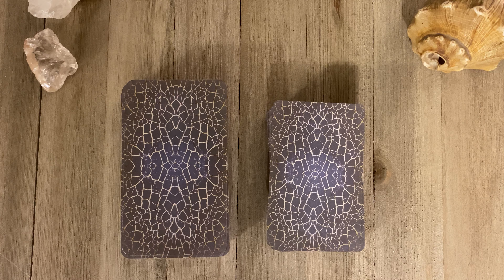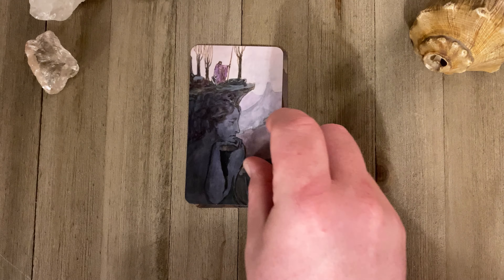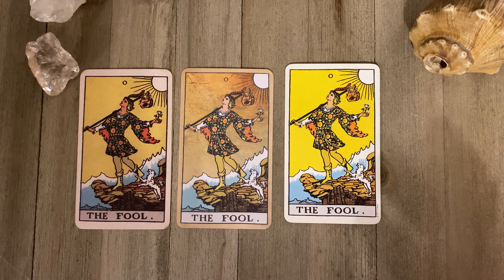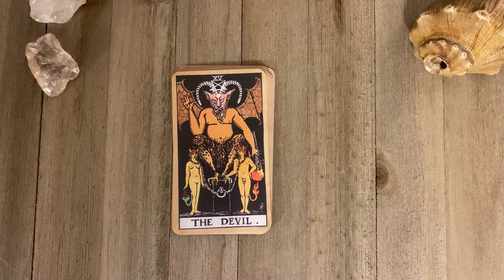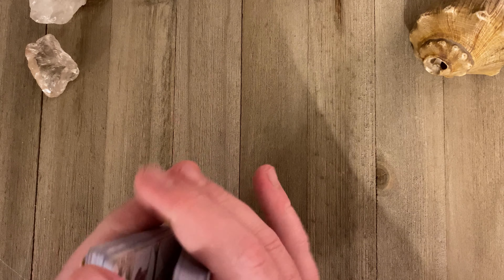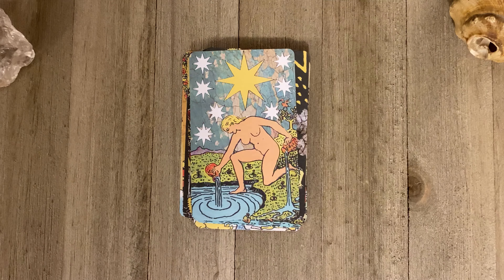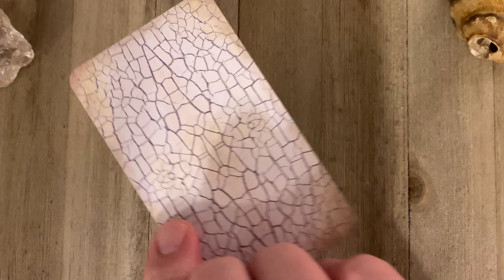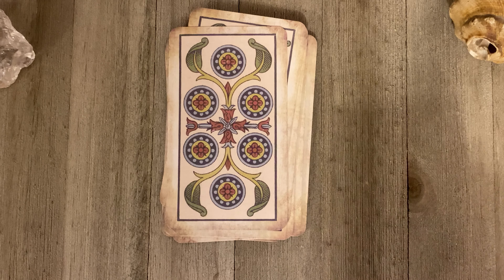C.S. Tarot 2nd Edition, Naked and Cut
A walk through of Conrad Steyn’s CS Tarot, Naked and Cut, and several Marseille decks.